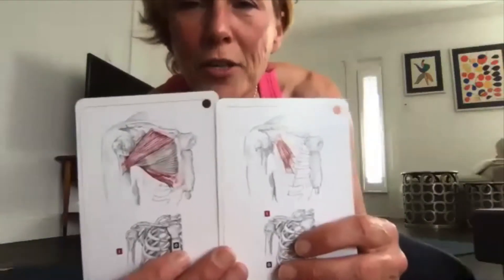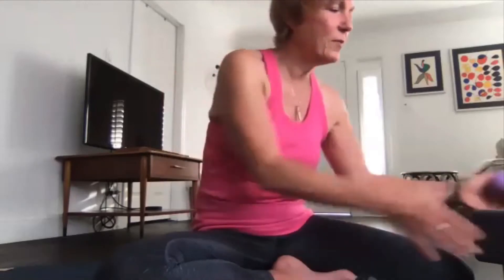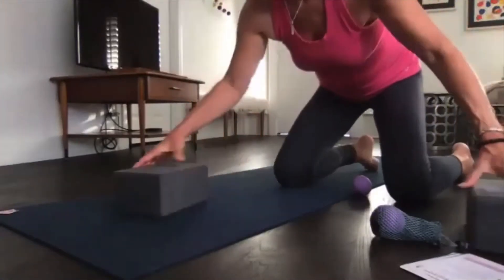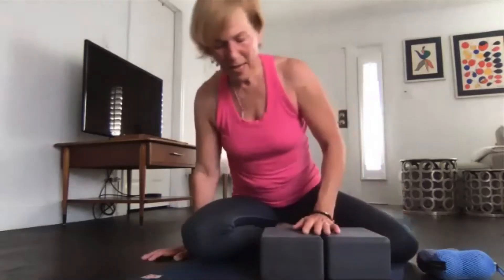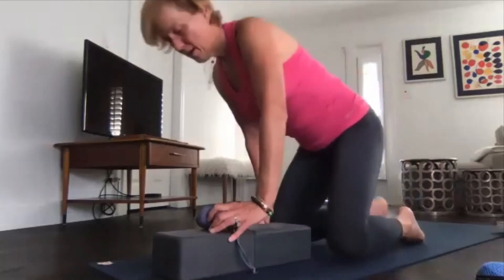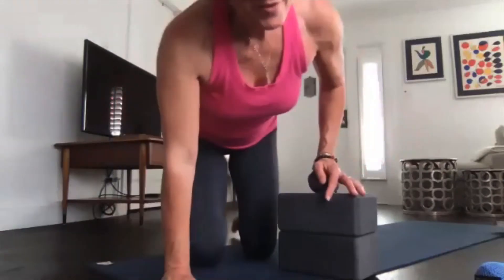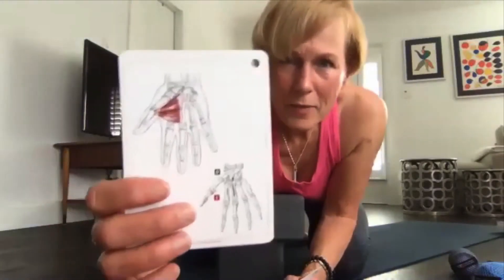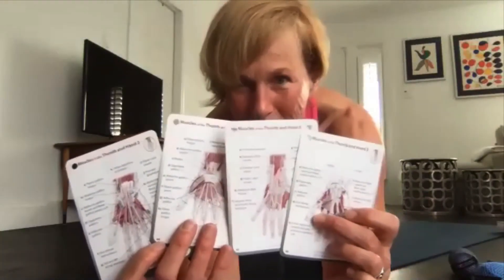Roll & Relax Myofascial Tension Release for hands, forearms and pecs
Hands, forearms and pecs carry more tension than ever due to texting, typing and sitting hunched over our screens at poorly aligned desks. Get instant release with this routine using the smallest balls, Yoga Tune Up balls. You will also need a pair of yoga block or thick books.